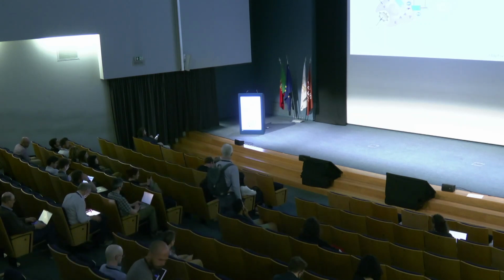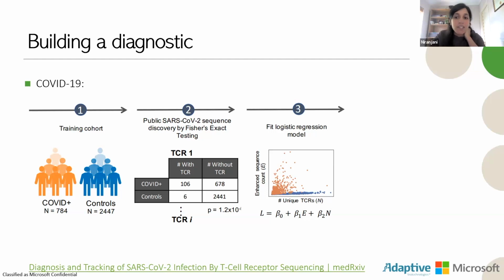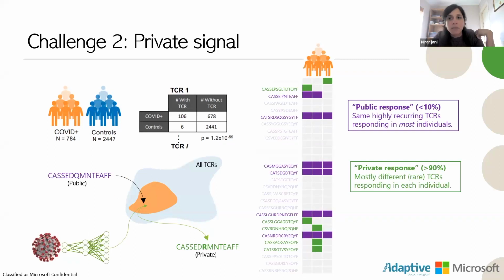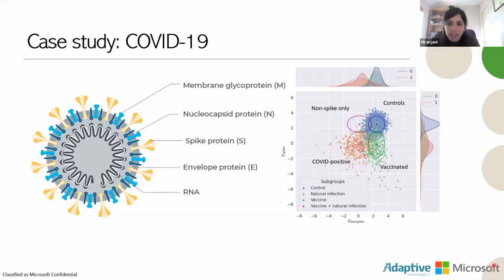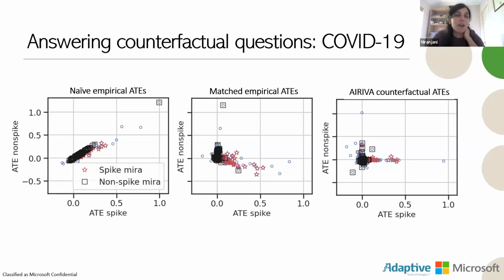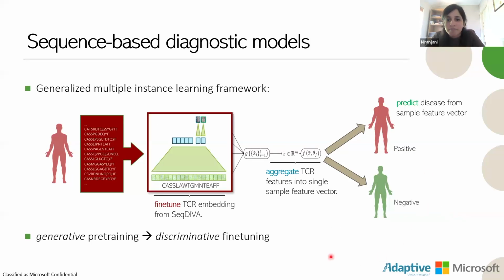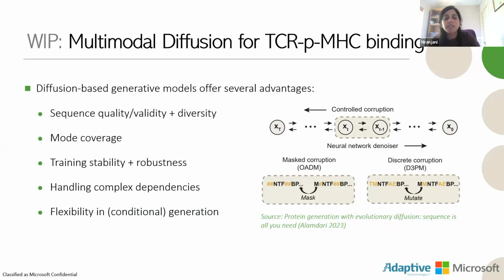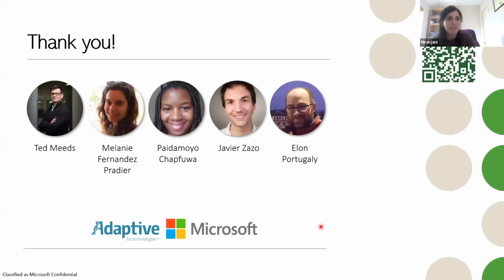AIRRC7 - Decoding the adaptive immune system using deep generative models (N. Prasad)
"Decoding the adaptive immune system using deep generative models"
Niranjani Prasad, Microsoft Research

Recent advances in high-throughput sequencing of the adaptive immune system have unlocked a new path to diagnosing diseases, from viral infection to autoimmune disease and cancer. To do so, we need to learn the mapping from observed immune response to specific disease antigens. This poses a number of challenges in practice:  immune repertoires are highly diverse---with much of the signal specific to individuals---and are influenced by various genetic, environmental and experimental factors beyond the disease of interest.

In this talk, I present the Adaptive Immune Repertoire-Invariant Variational Autoencoder (AIRIVA), a generative model that learns a low-dimensional, interpretable, and compositional representation of TCR repertoires to disentangle such systematic effects in repertoires. We apply AIRIVA to two infectious disease case-studies: COVID-19 (natural infection and vaccination) and the Herpes Simplex Virus (HSV-1 and HSV-2), and empirically show that we can disentangle the individual disease signals. We further demonstrate AIRIVA's capability to: learn from unlabelled samples; generate in-silico TCR repertoires by intervening on the latent factors; and identify disease-associated TCRs validated using TCR annotations from external assay data.

I will go on to describe some of the ongoing work to translate such generative models to learning meaningful representations of the TCR sequence space, tackling the extreme diversity of TCRs. These models hold promise not only for improving diagnostic performance, particularly in diseases with highly heterogenous response,  but also for advancing our understanding of the binding interactions between TCRs and pMHC complexes, which can be crucial to the development of new therapeutics.